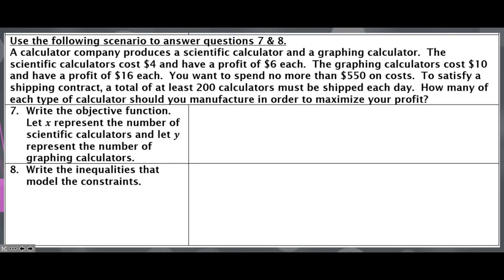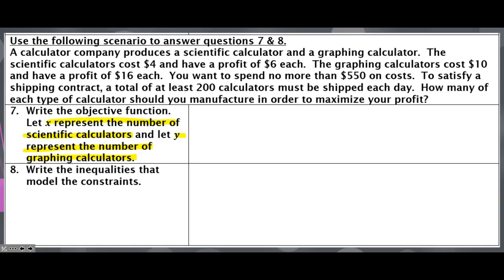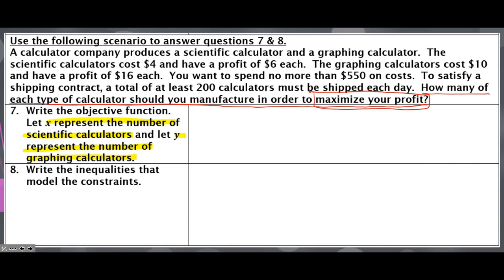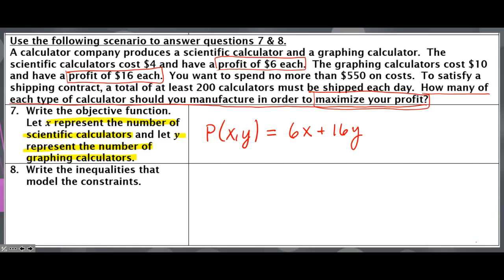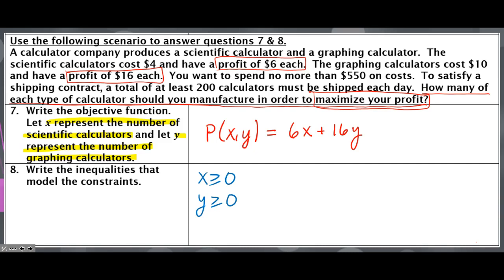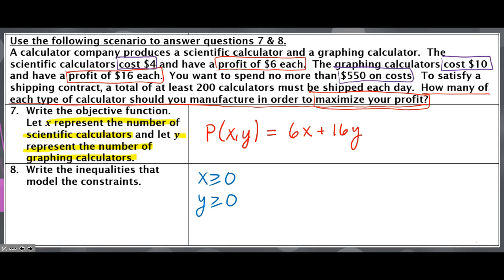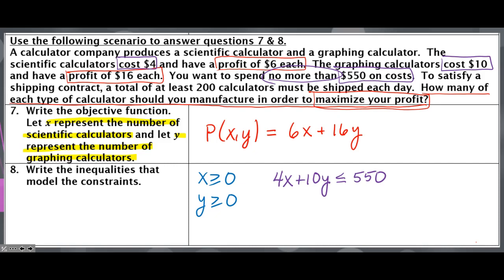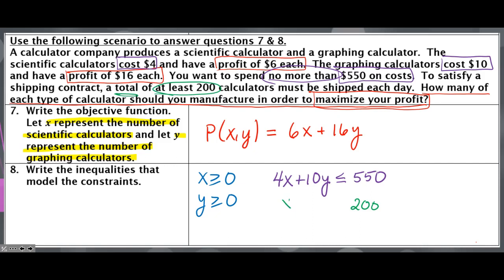Unit 6 Review #7 & 8